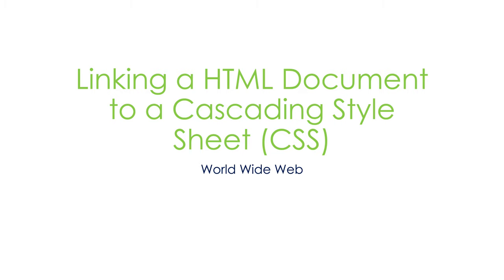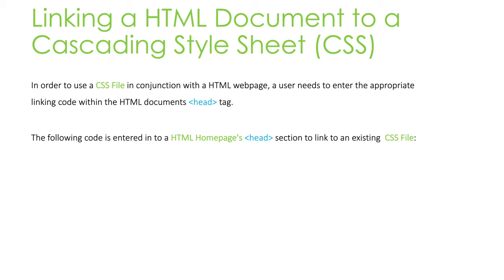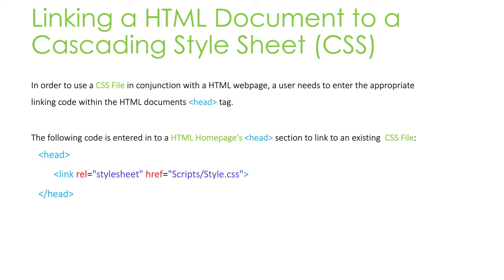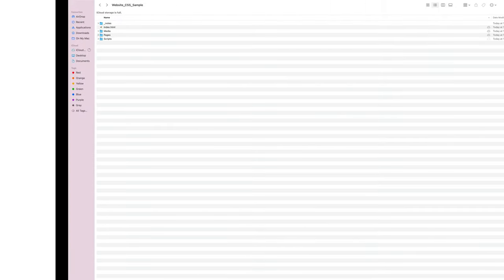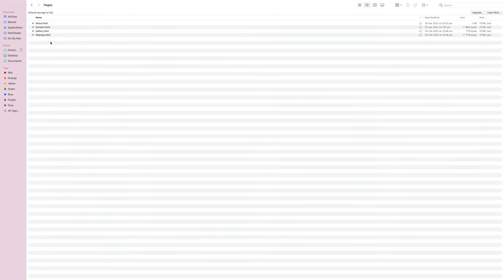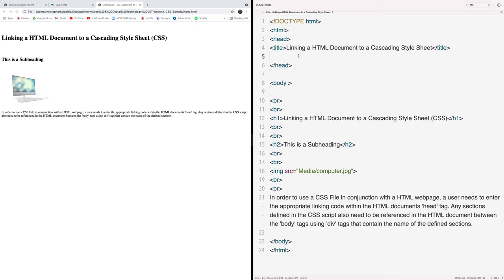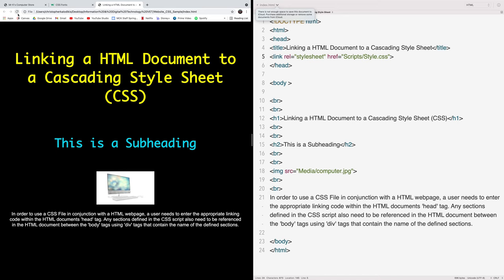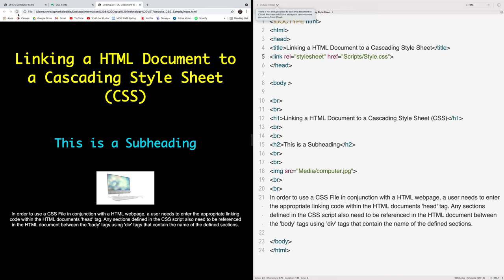Linking a HTML Document to a Cascading Style Sheet (CSS)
In order to use a CSS File in conjunction with a HTML webpage, a user needs to enter the appropriate linking code within the HTML documents 'head' tag.